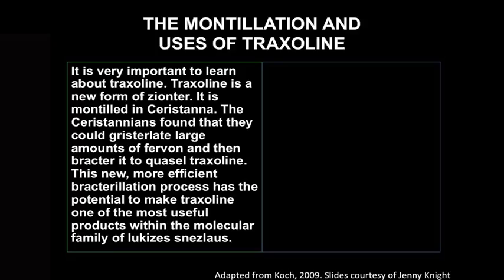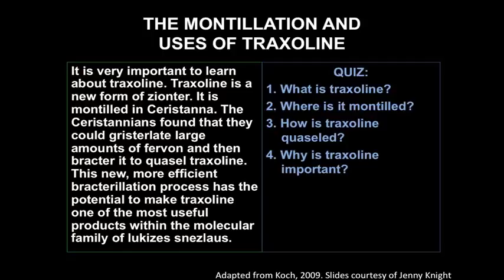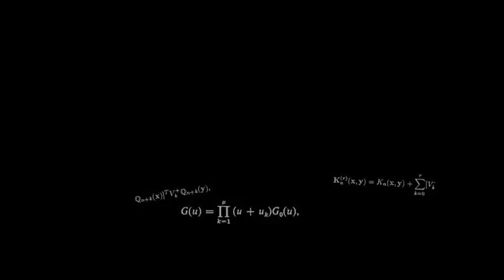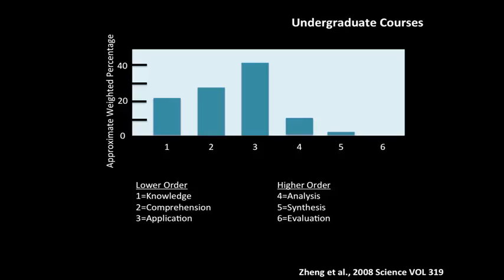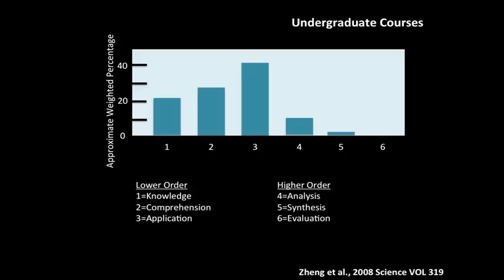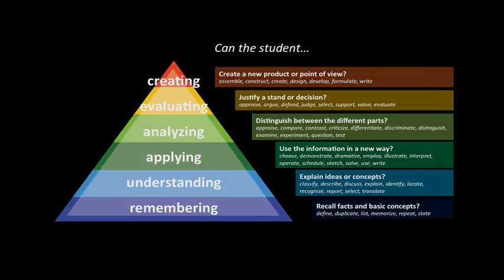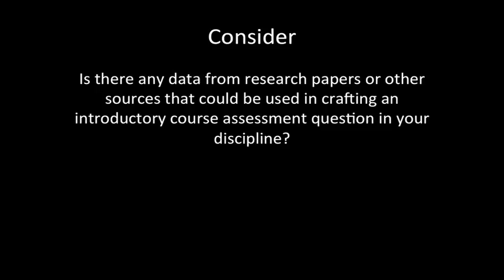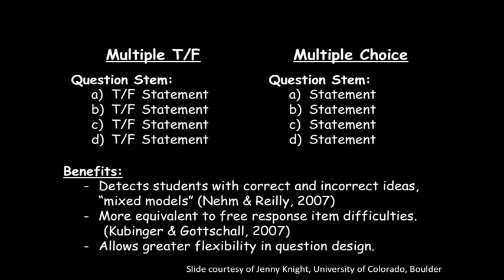Traditional Assessment and Multiple Choice Questions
Dr. Angela Little from the University of California Berkley and others address how traditional forms of summative assessment may not effectively address the learning goals and objectives that instructors have provided to students.  They use Bloom’s taxonomy as a basis for discussion on how traditional forms of assessment can be modified to align with an instructor’s learning goals or objectives.